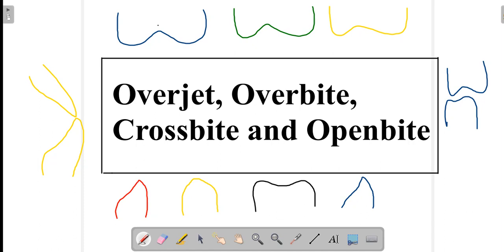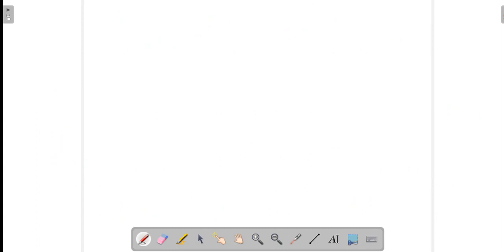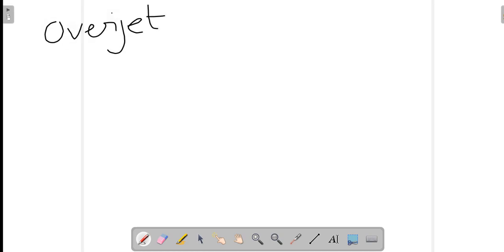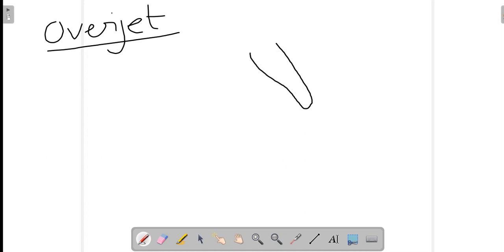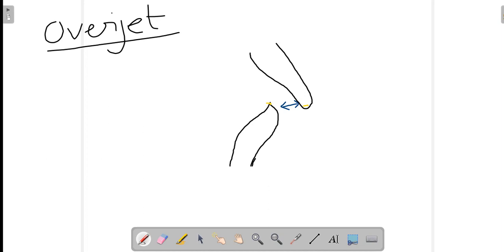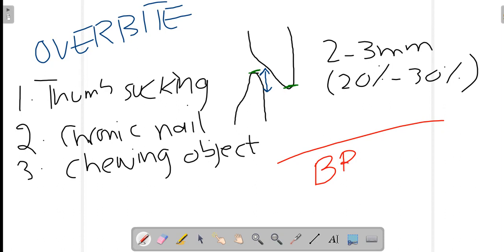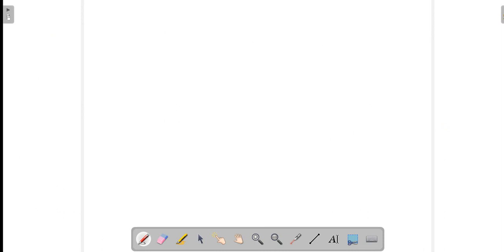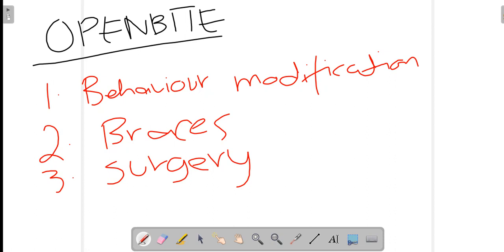Overjet, Overbite, Crossbite and Openbite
Overjet, Overbite, Crossbite, and Openbite are some of the most common terms used in clinical dentistry, particularly in Orthodontics. Every person related to dentistry should have a basic idea about each of them including its definition, most common causes, and ideal treatment options for it.